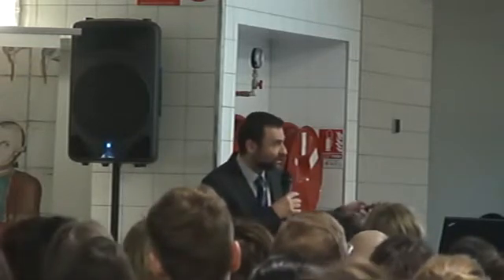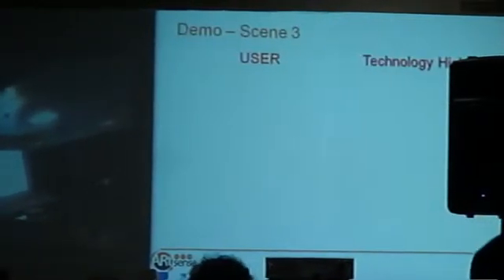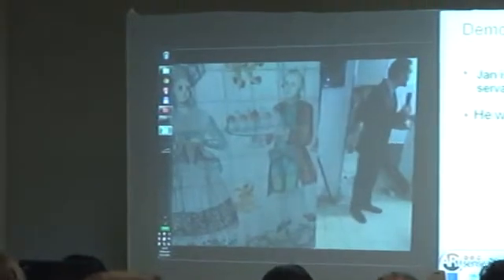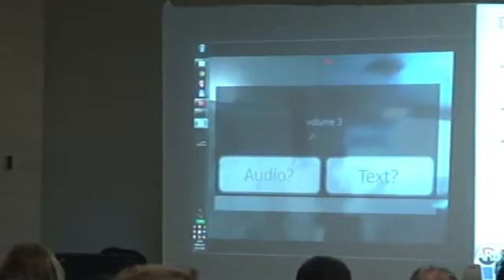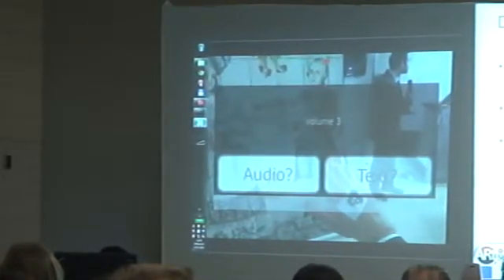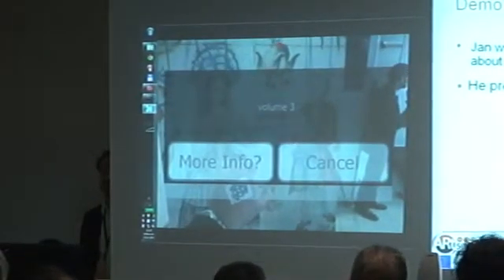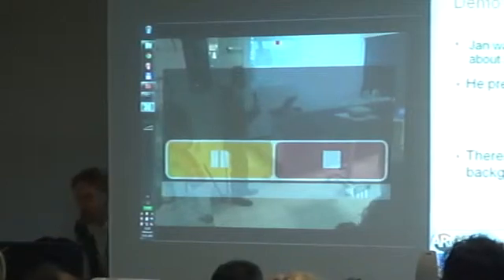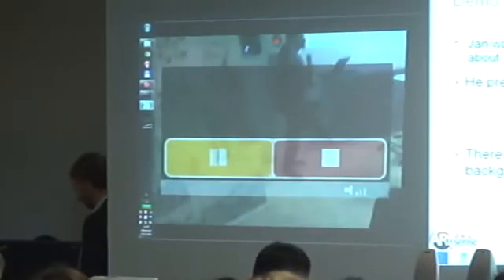Demonstration of ARtSENSE at SIMESITEM 2012, Paris, Louvre, Part 2